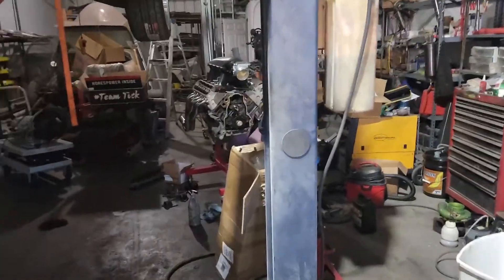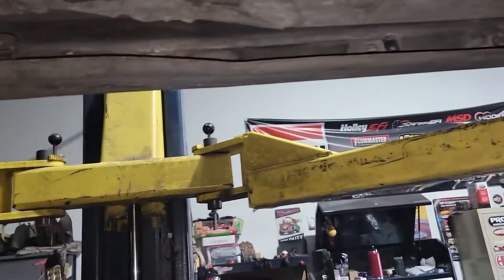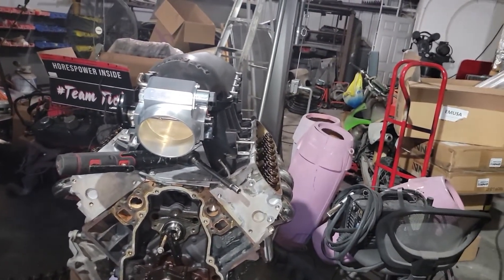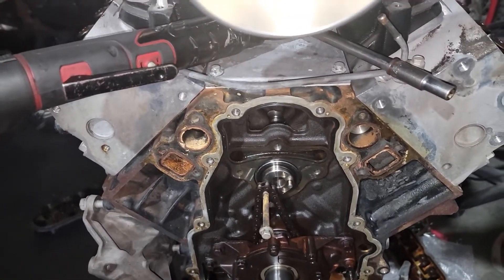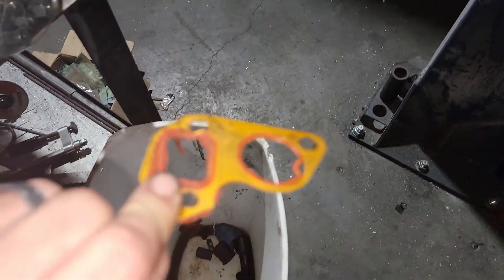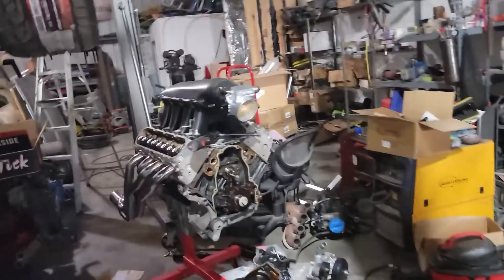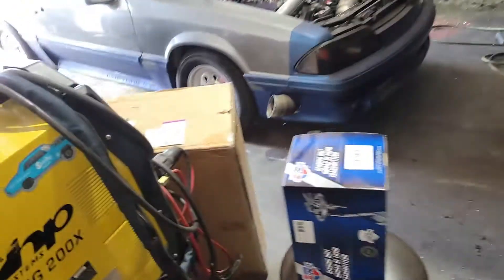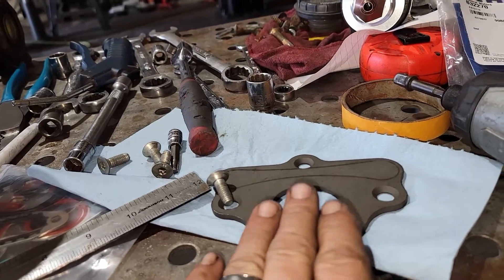LS Swap Monte Carlo!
Getting the LS together with it's new Tick Performance LS1 Street Heat Stage 3 Polluter!! Should put down a solid 360-380WHP!!